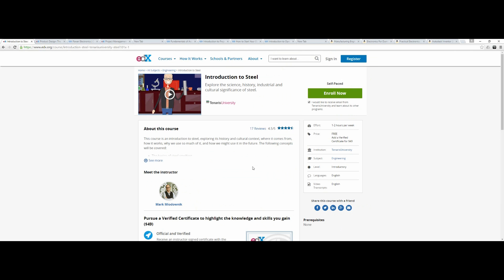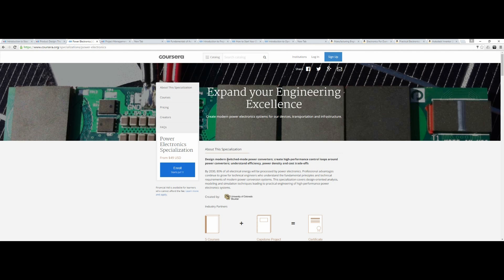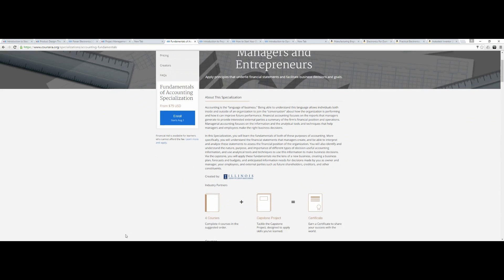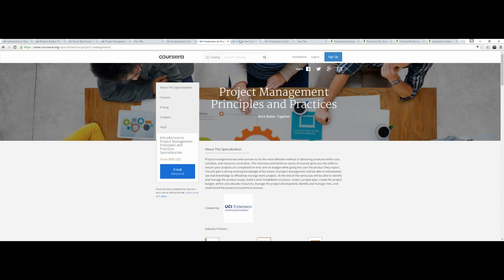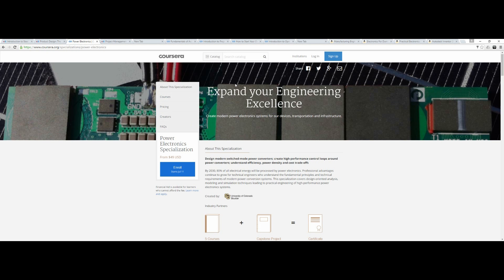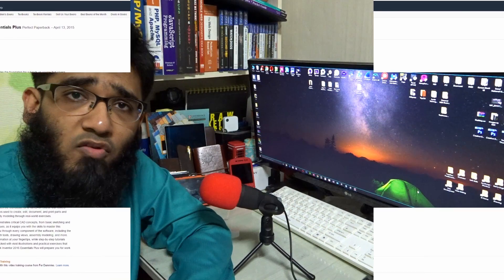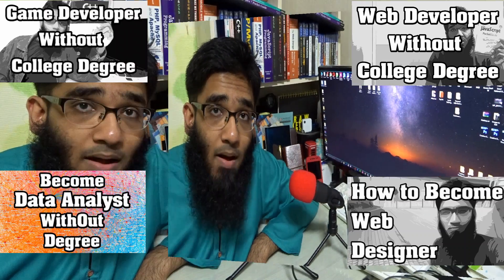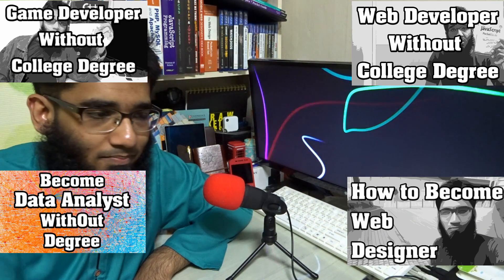How to Learn Industrial/Manufacturing Engineering Without Going to College ?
Hi Jimmy you are a wonderful man

my question is that 'How to learn Industrial/Manufacturing engineering without going to college/university?'

I am asking this because in future i want to start my own manufacturing company which could manufacture products which varies from clothes/garments to Electronics to food products and and so on.

Manufacturing Engineering Deals with  Design and Development of the Factory Machines and Tools.
Industrial Engineering Deals with the Management and Process of the Machines and Tools.

So Here are Resources to Learn Industrial Engineering and Manufacturing Engineering on Your Own.
Lets Get Started with
✪Online MOOC:

If Want to Get into Textile Engineering than its Much Better that You Back to College for it.